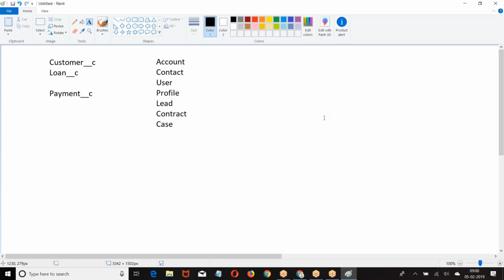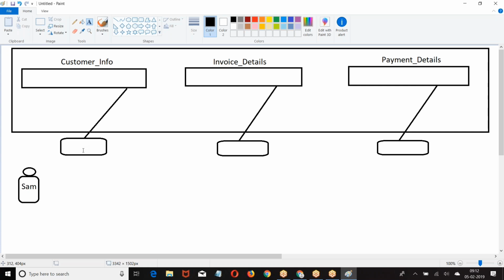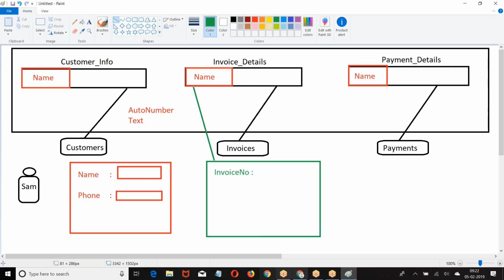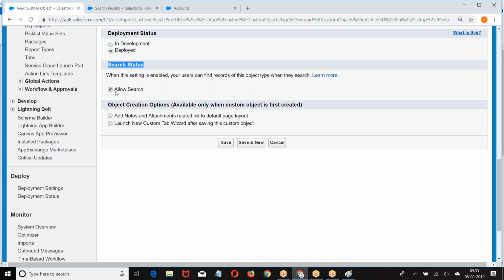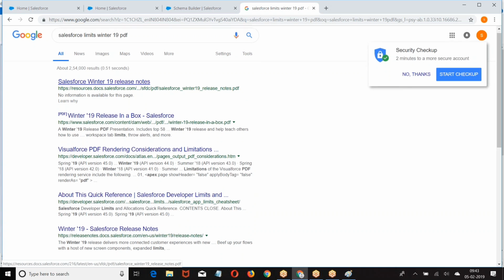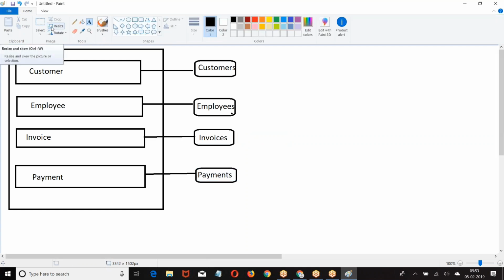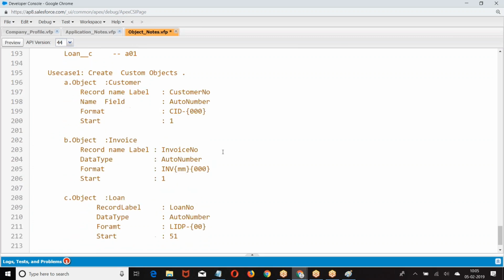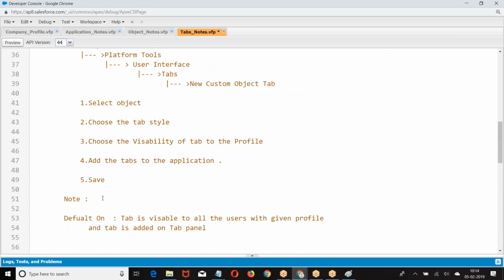Salesforce Objects and Tabs - salesforce admin tutorial for beginners salesforce administrator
Lec - 07  Salesforce  Objects and Tabs
salesforce admin tutorial for beginners
salesforce admin
salesforce administrator
salesforce admin tutorial in english
Offline Batches Also Available
To Join Offline Batches Drop comment

salesforce
salesforce tutorial
salesforce for beginners
salesforce training
salesforce crm
salesforce developer
salesforce admin
salesforce certification
salesforce developer account
salesforce crm features
salesforce trailhead
salesforce training for free
learn salesforce
what is salesforce
salesforce admin 30-day plan
salesforce admin roadmap
salesforce admin career
salesforce admin salary
salesforce admin interview questions
salesforce admin beginner
salesforce exam preparation
salesforce administrator
salesforce admin jobs
salesforce admin trailhead
salesforce admin career path
complete salesforce admin tutorial
salesforce developer tutorial for beginners
validation rules salesforce
profiles and permission sets
salesforce workflows
approval process salesforce
formula fields salesforce
lookup salesforce
relationship fields salesforce
salesforce automation tools
cloud services salesforce
salesforce security features
crs info solutions
salesforce hulk
shrey sharma
salesforce admin sanjay gupta
apex hours salesforce
salesforce edureka
salesforce intellipaat
salesforce webshala
salesforce admin tutorial in hindi
salesforce admin tutorial in tamil
salesforce admin tutorial in telugu
salesforce admin tutorial latest
create salesforce account
salesforce admin videos